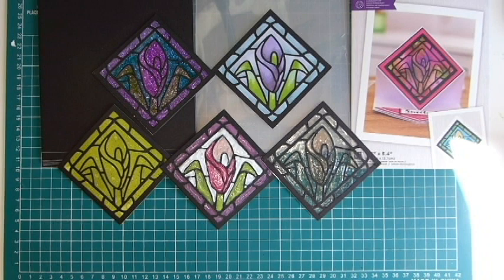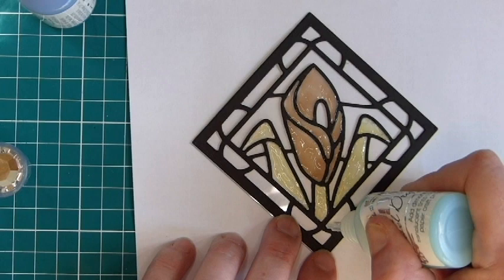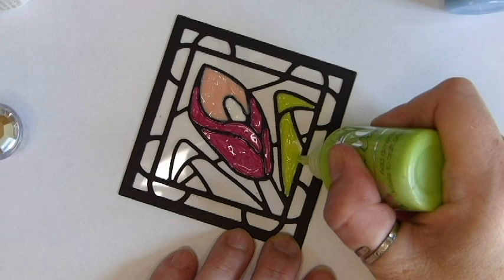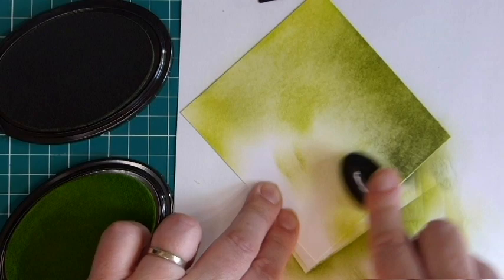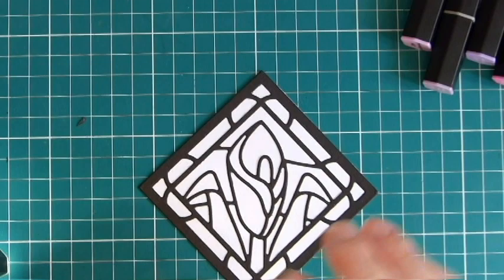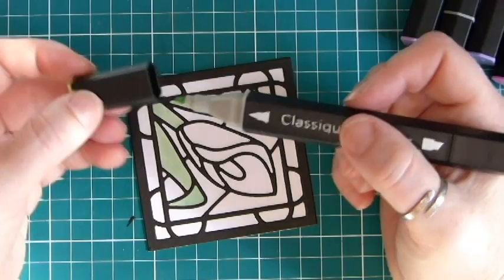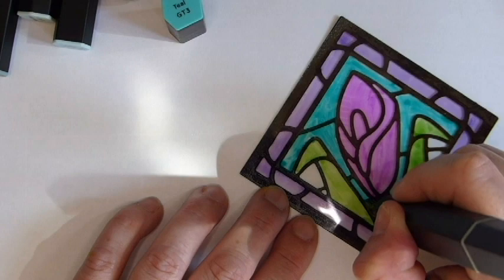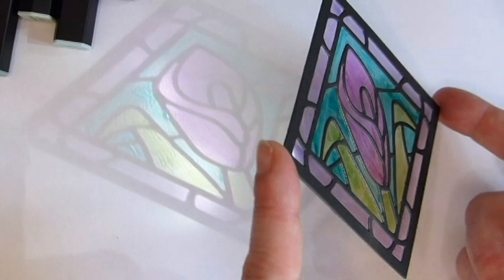Five Ways to Colour the New Gemini Stained Glass Window Dies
Five different techniques to create the stained glass window dies, using Nuvo Drops, alcohol ink markers and distress ink backgrounds using Spectrum Noir Harmony water reactive ink pads.

These Gemini window dies are launching on HSN on June 8th 2020 and Create and Craft in July 2020.